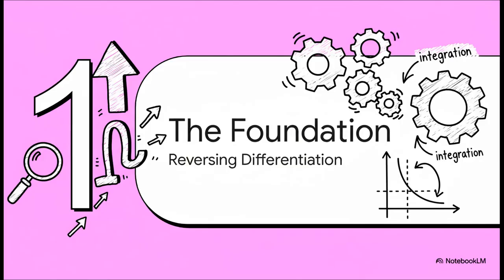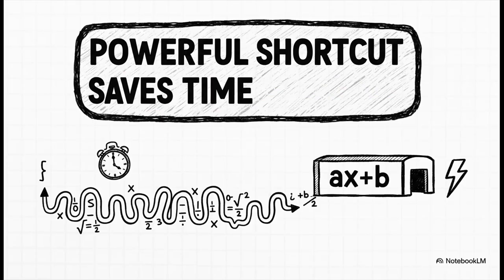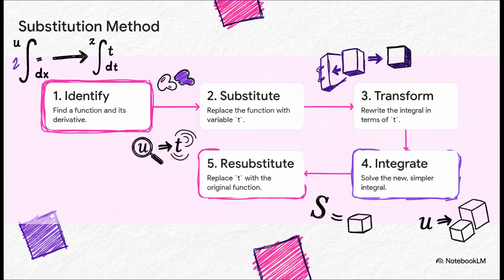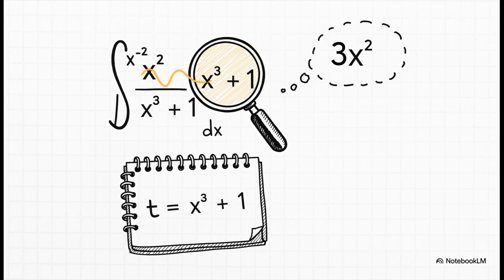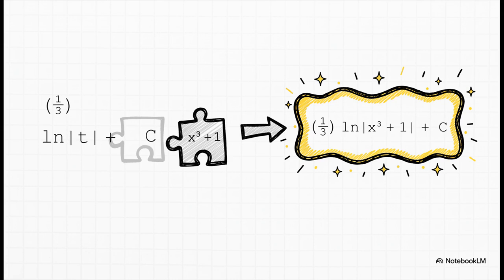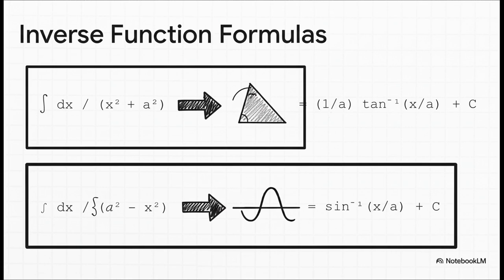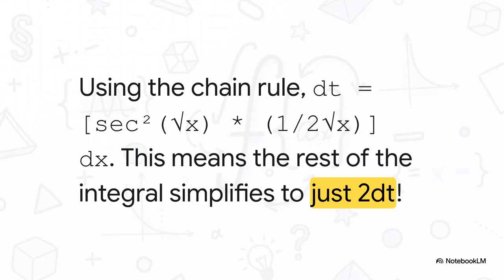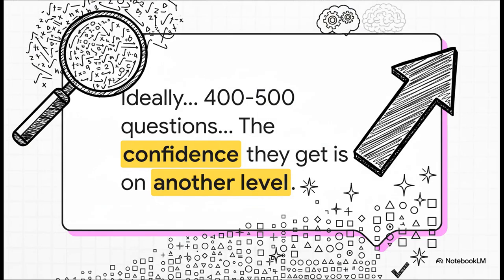Indefinite Integration | Integral calculus | Class 12 | 0.1 shot